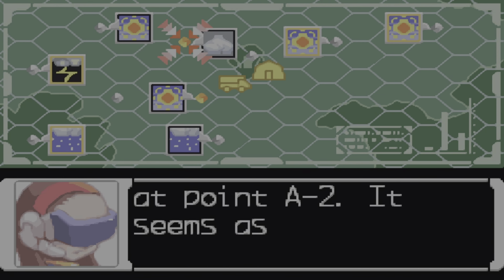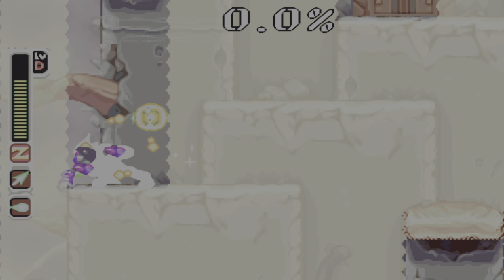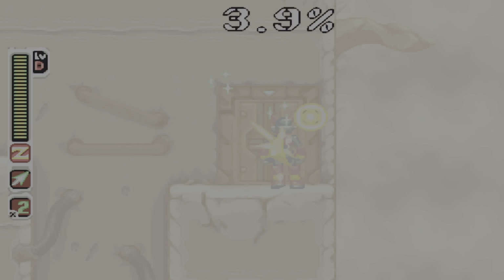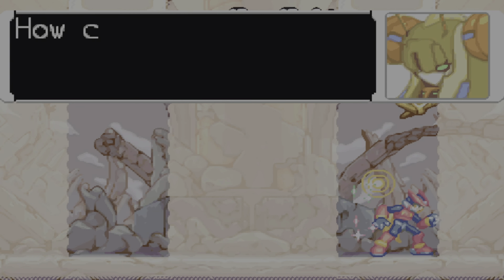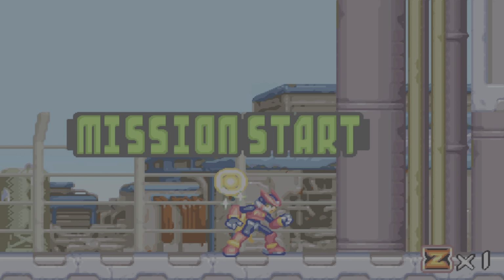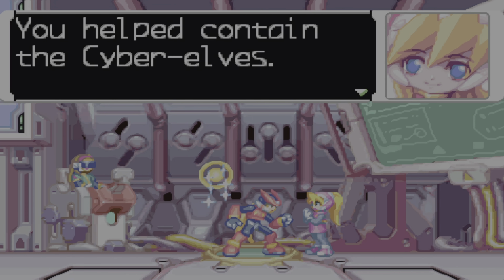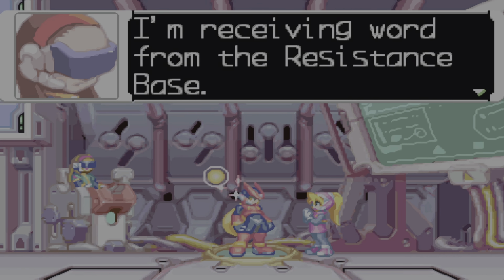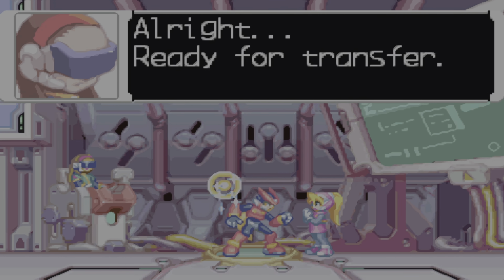A Sassy Butterfly and A Cool Wolf | Megaman Zero 4 Part 5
Intro/Outro:
Song: SodaJeansParty -It Doesn't Matter
Music Released by FreeMusicWave